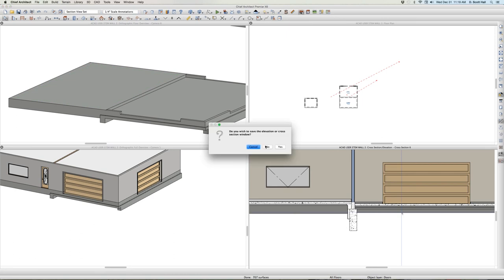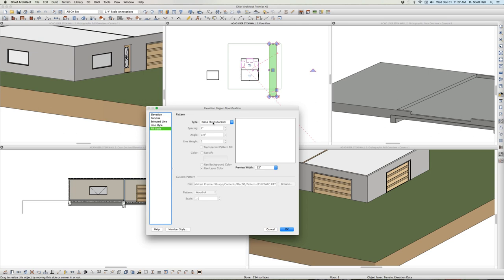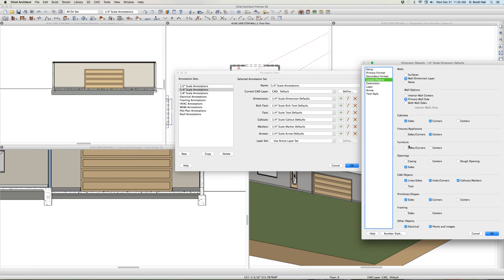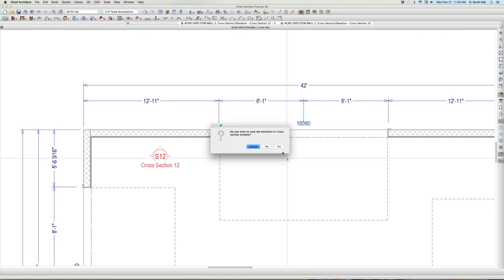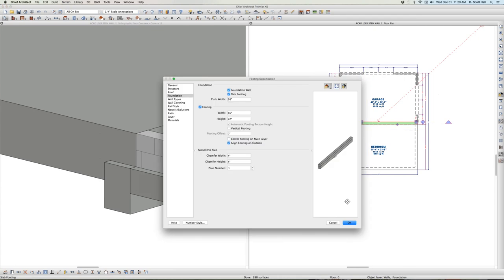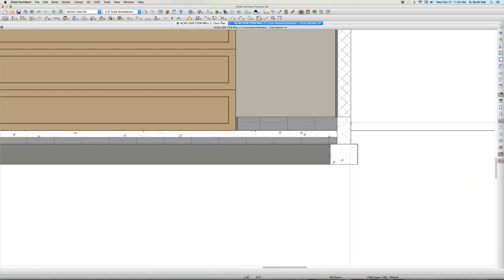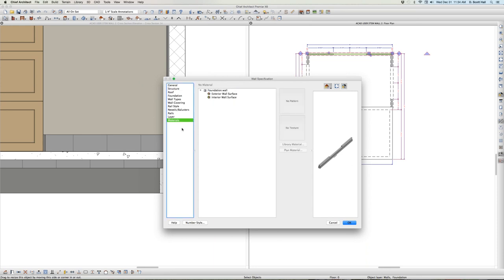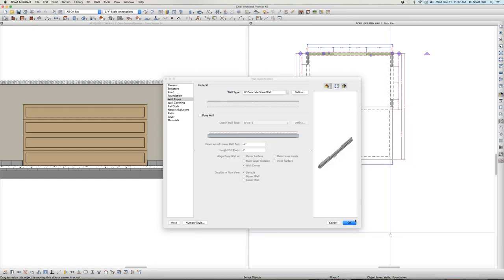ACAD USER FNDTN PART 2. Chief Architect Videos by dsh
ACAD USER FNDTN PART ,   not a bad vid if you can put up with my ramblings.  A series of off the cuff videos exploring the features of Chief Architect.